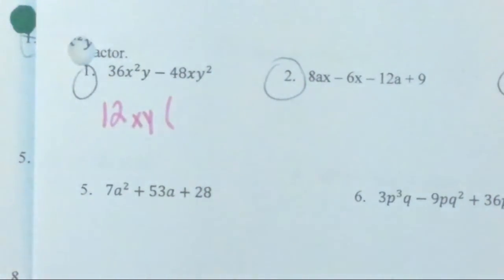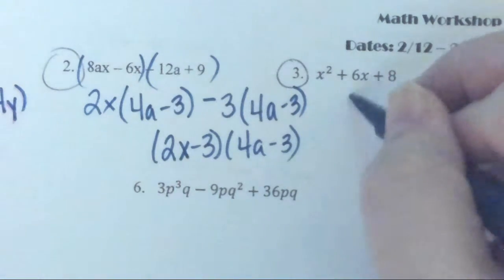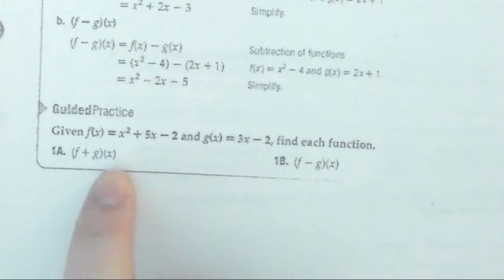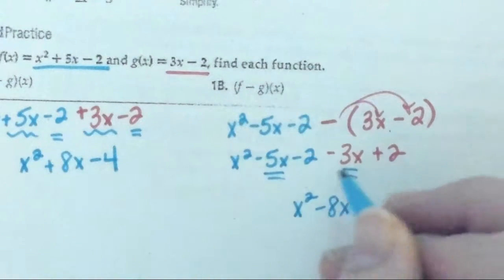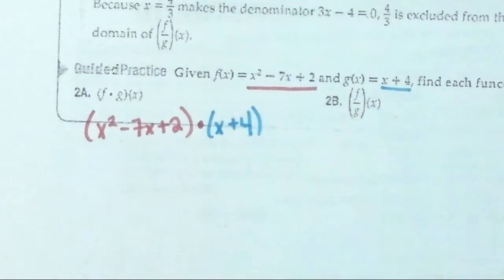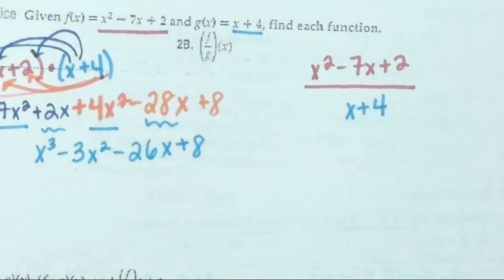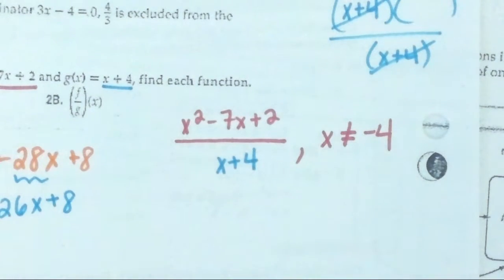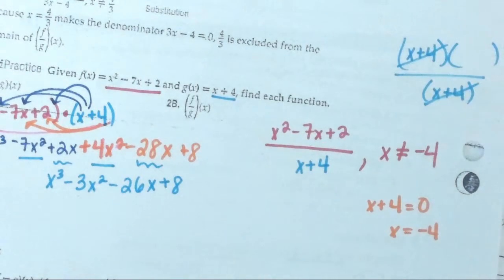6 1 Notes from 1st Period on 2 12 18